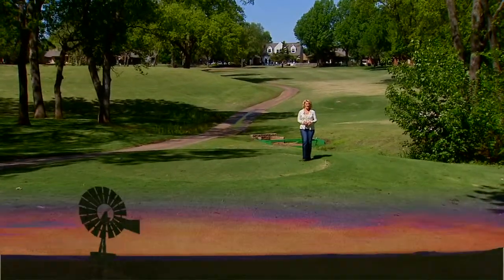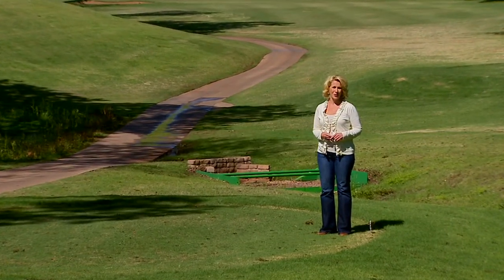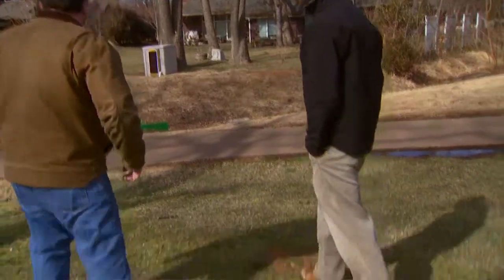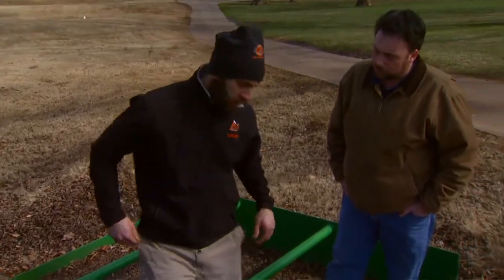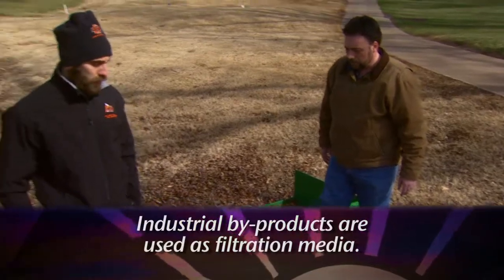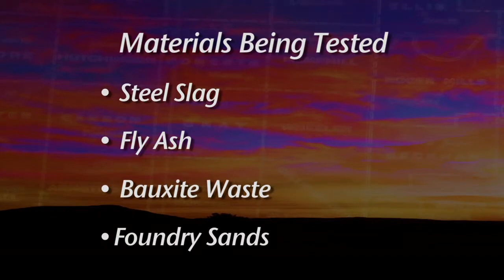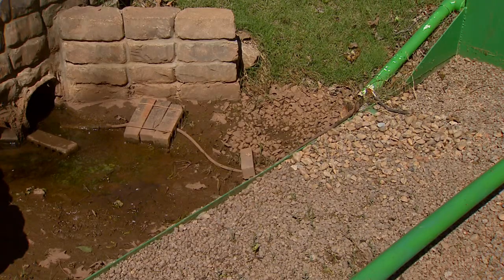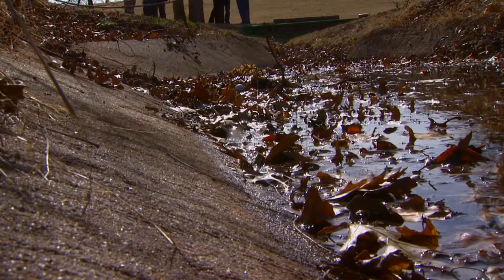Phosphorus Removal from Ground Water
SUNUP's Austin Moore talks with OSU soil chemist Chad Penn about why phosphorus build-up can be a problem in the water system and shows us a unique device designed to remove that unwanted phosphorus.